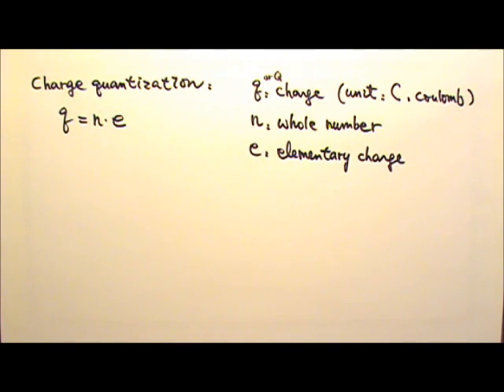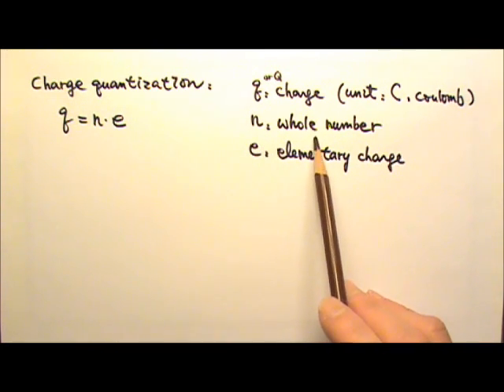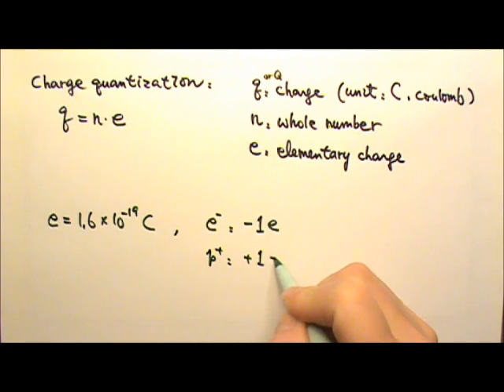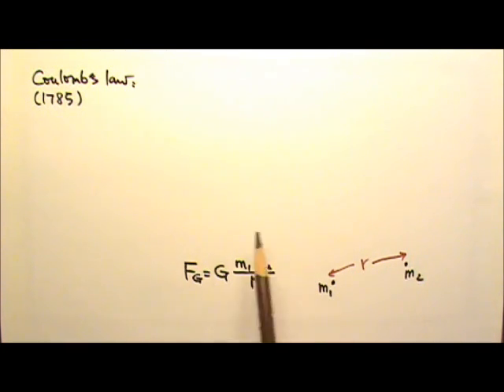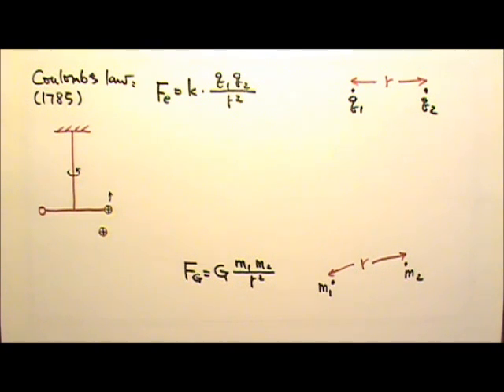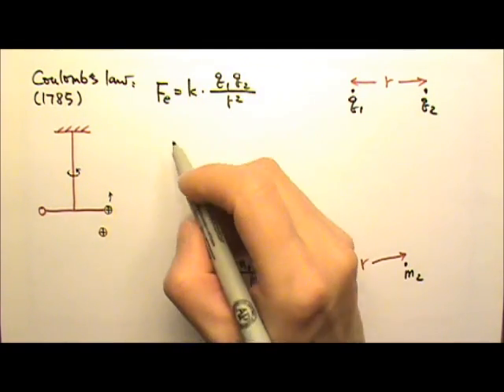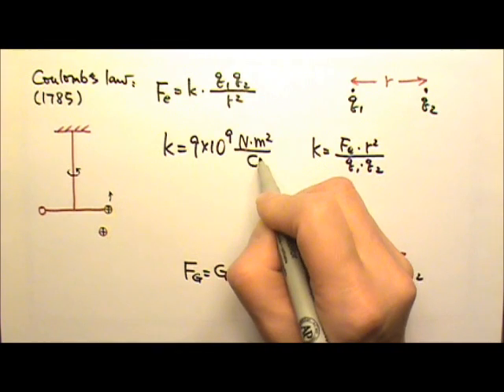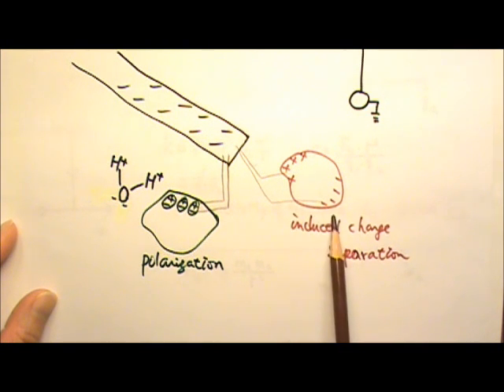AP Physics 2: Static Electricity 3: Elementary Charge and Coulomb's Law